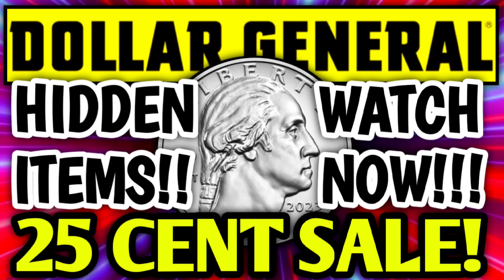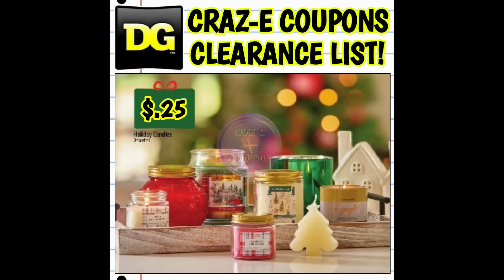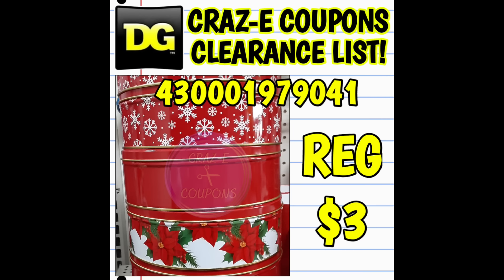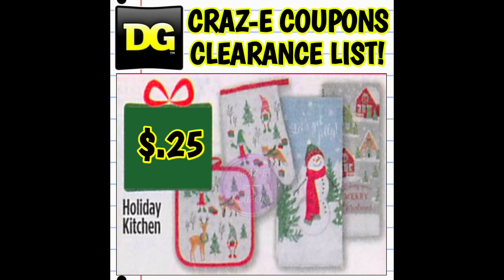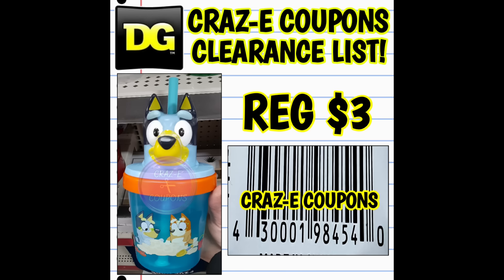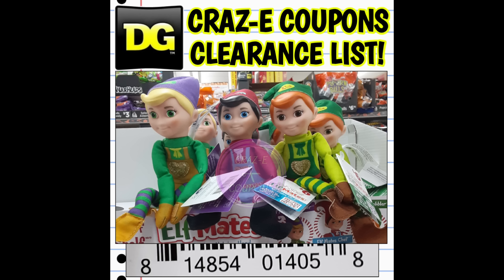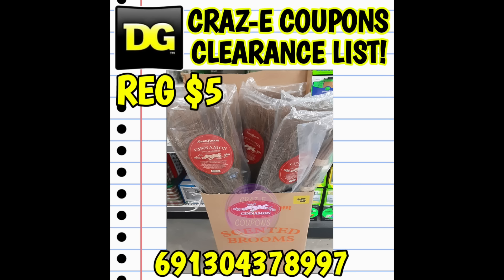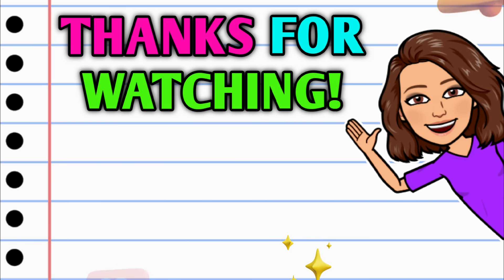🔥PAY $.25!!🔥SALE & HIDDEN CLEARANCE!🔥DOLLAR GENERAL CLEARANCE EVENT🔥DG COUPONING🔥DG PENNY SHOPPING🔥